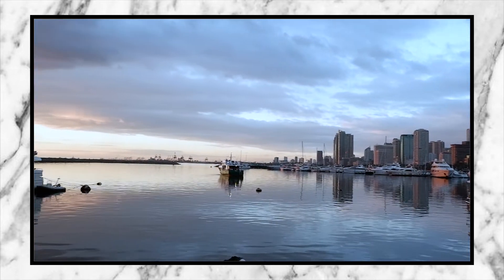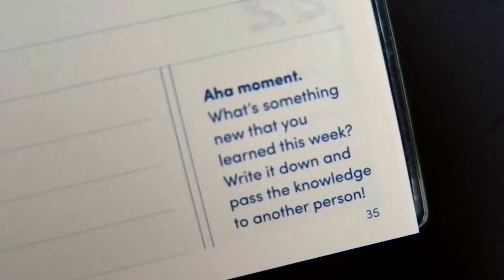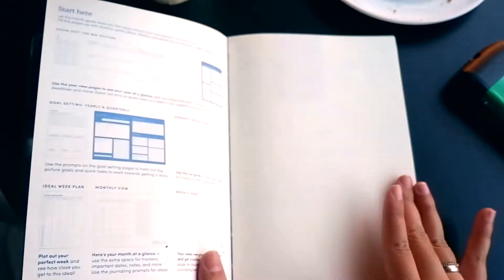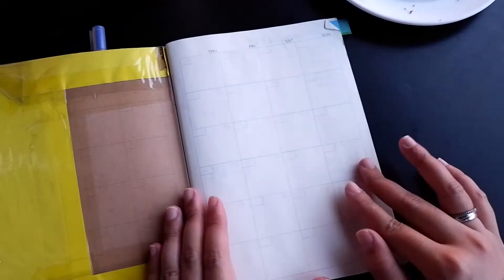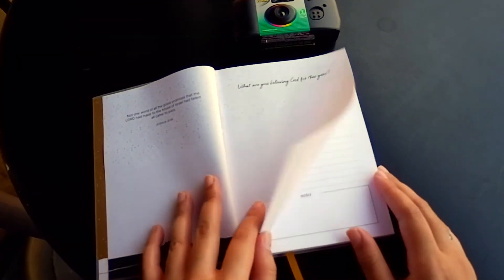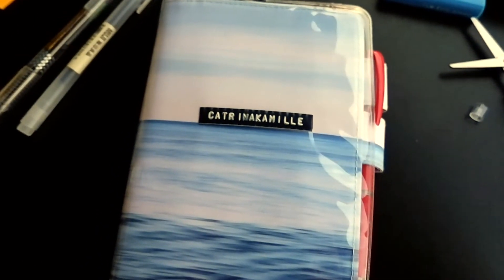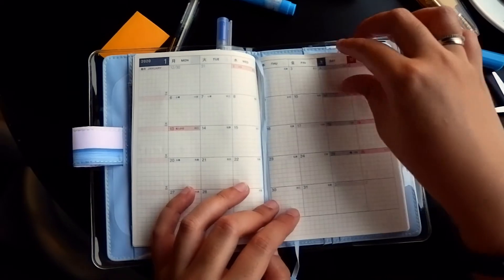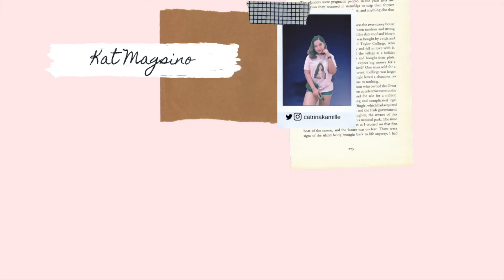Planner & Journaling Set-Up 2020 | Philippines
Hello guys, it's me again! For my first video of 2020, I am happy to share my 2020 planner and journaling set-up. I used a lot of planners and journals throughout the past years and so far, this year's set-up is my favorite.

Here are the planners and journals that I'm using this 2020 and where you can get them: